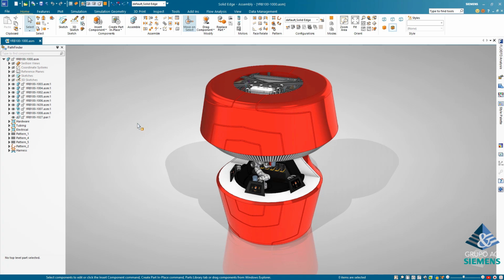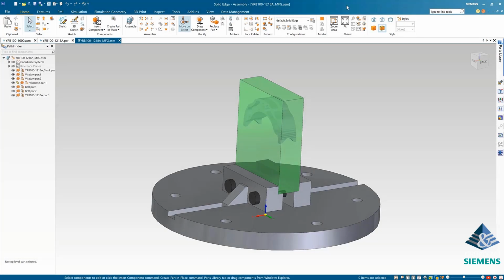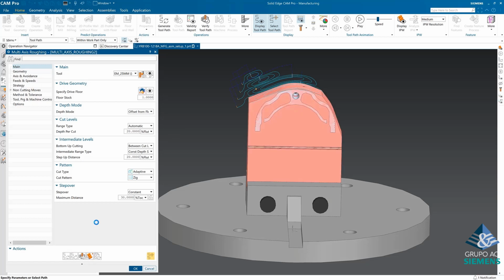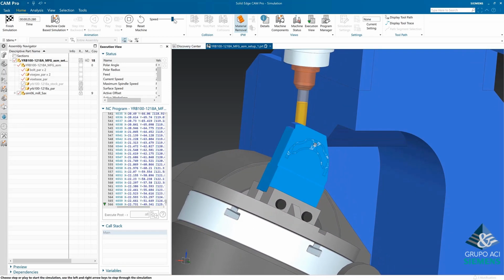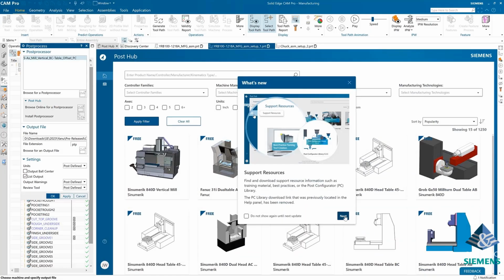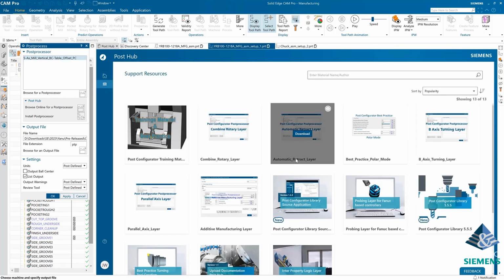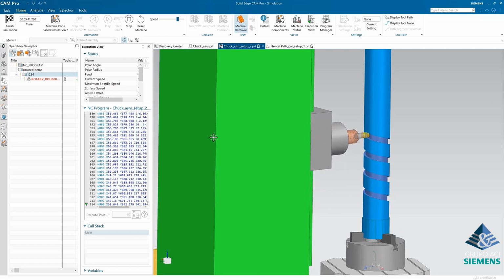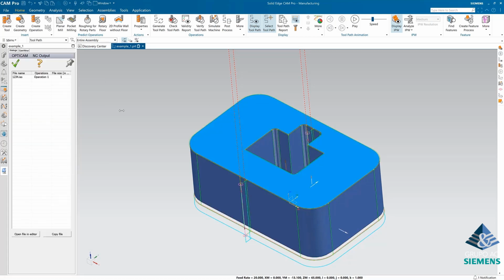NUEVO en Solid Edge 2023- Fabricación - GRUPO ACI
05-NEW in Solid Edge 2023- Manufacturing